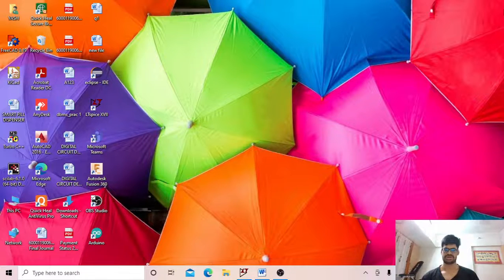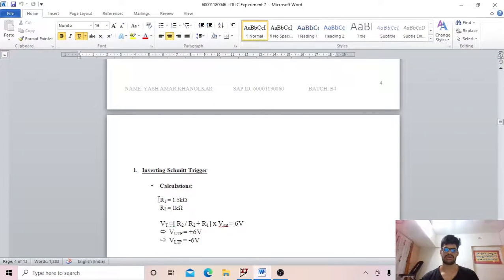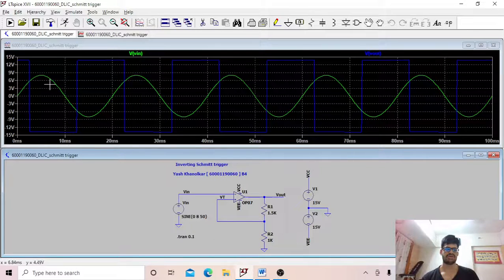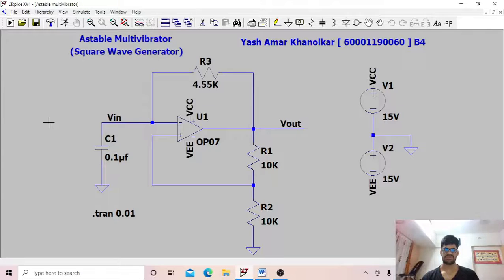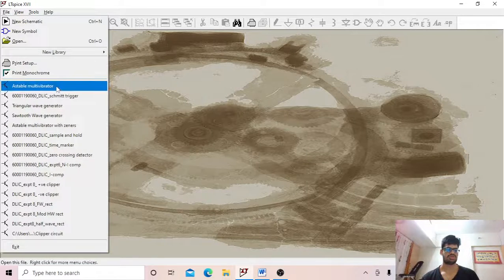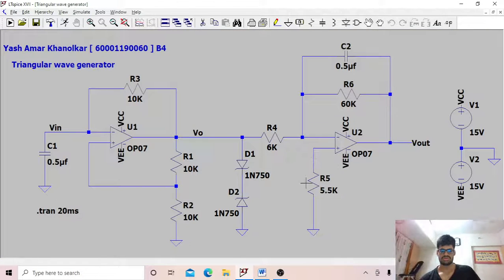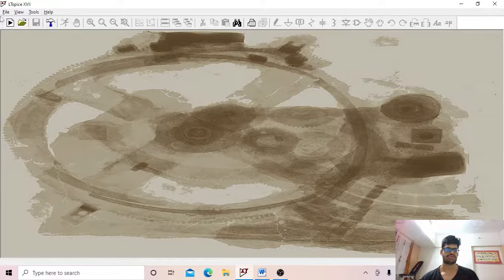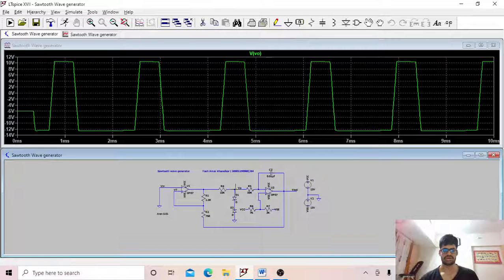DLIC expt 7 on Schmitt trigger and its applications